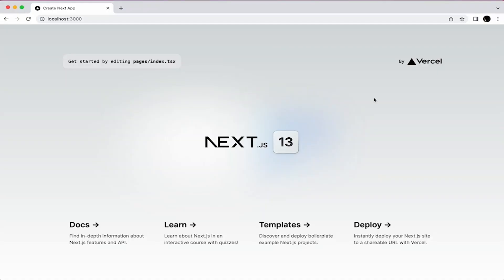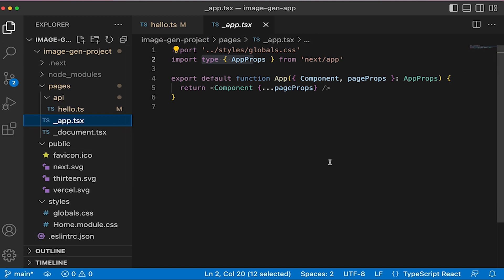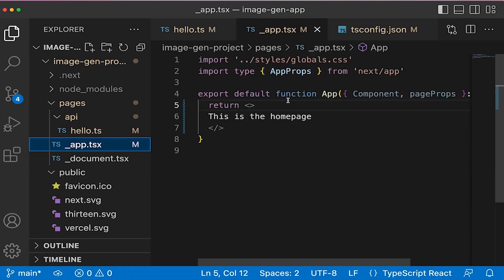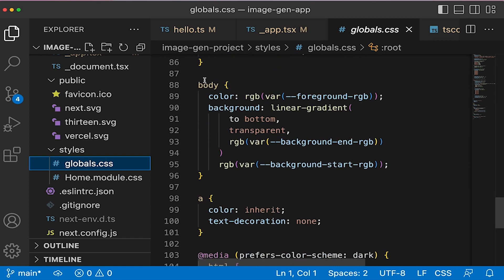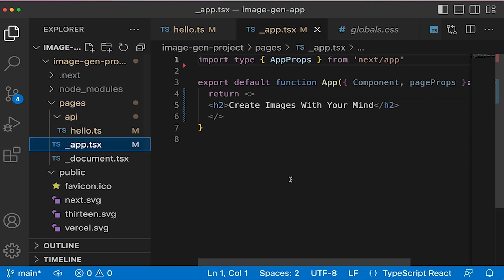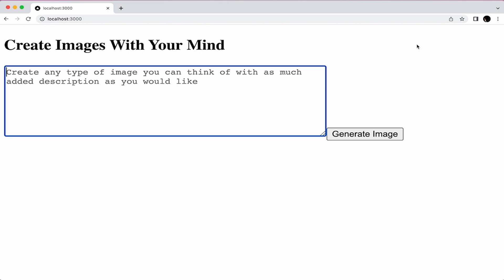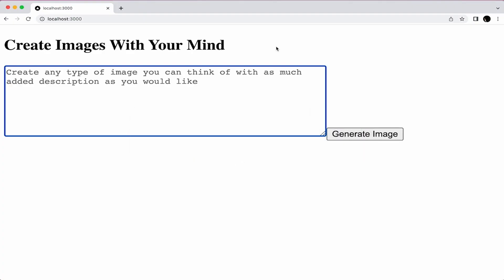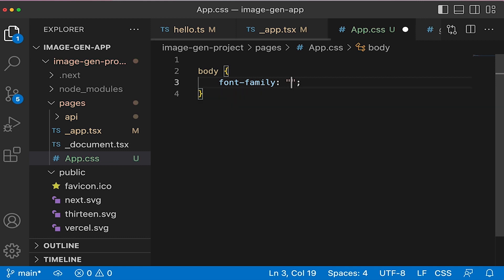Build a DALL-E Image Generator - React - Javascript - OpenAI - Lecture 2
DALL-E is an artificial intelligence program developed by OpenAI that uses a neural network to generate images from textual descriptions. The name "DALL-E" is a combination of the artist Salvador Dalí and the character Eve from the movie WALL-E.

The program is capable of creating a wide variety of images, ranging from realistic objects and animals to surreal and fantastical scenes. It is trained on a massive dataset of images and text, which allows it to understand complex relationships between words and visual concepts.

To generate an image, a user inputs a textual description of what they want the image to depict, such as "a panda sitting in a field of flowers." DALL-E then generates an image that matches the description as closely as possible.